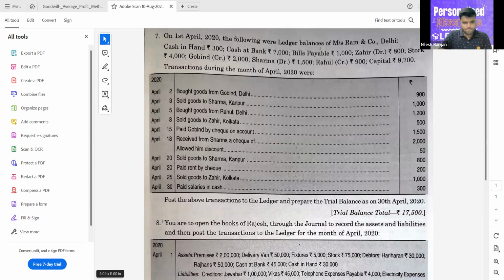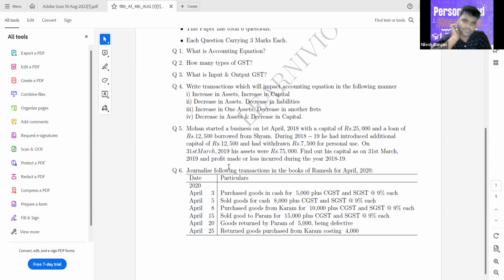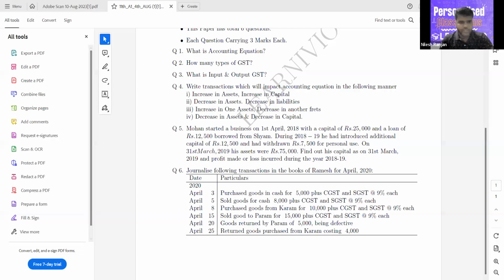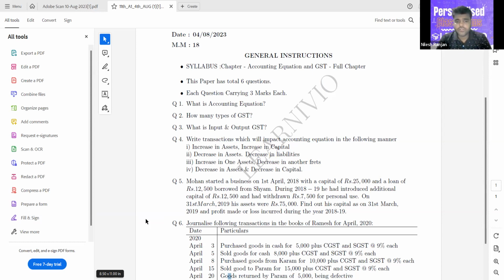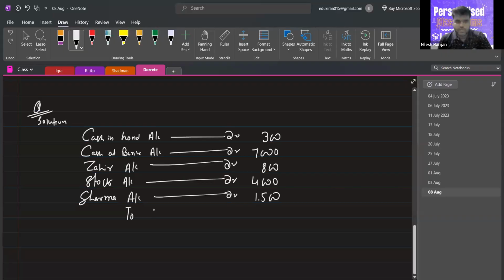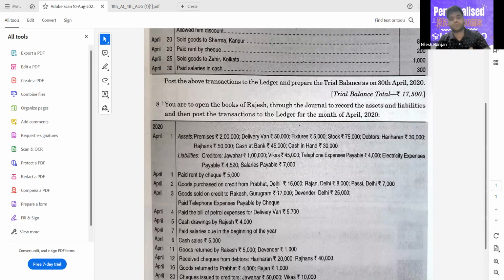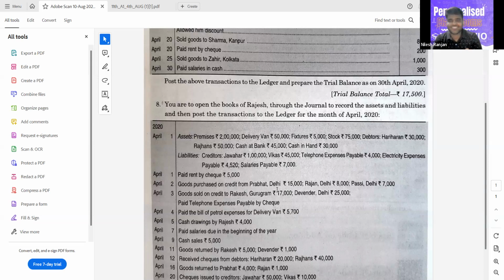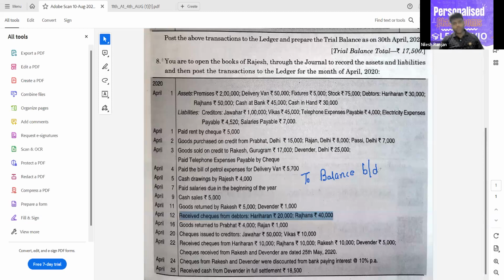Learnivio | Preparation of Ledger 2 | Lect 11th A1 10-08-2023